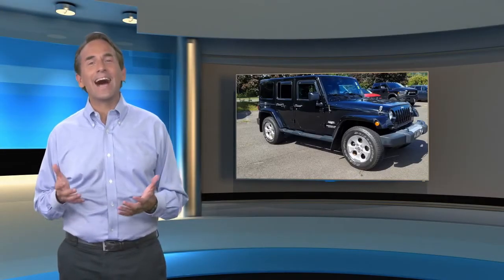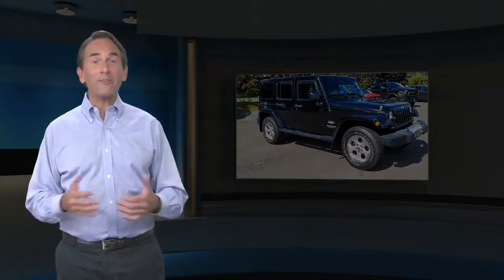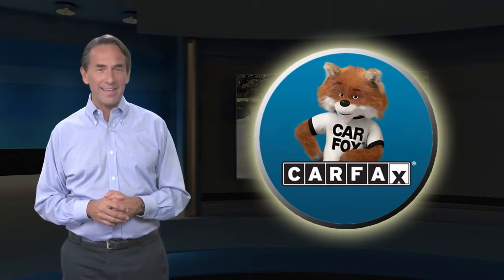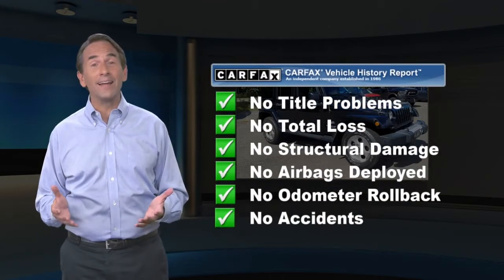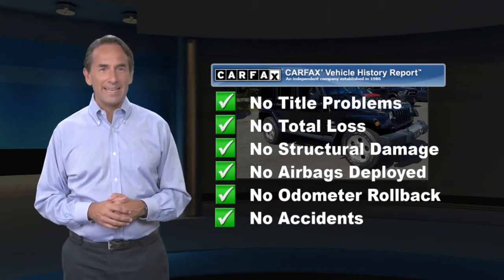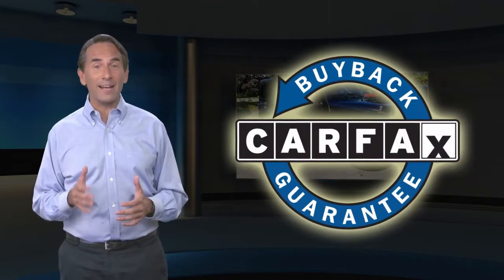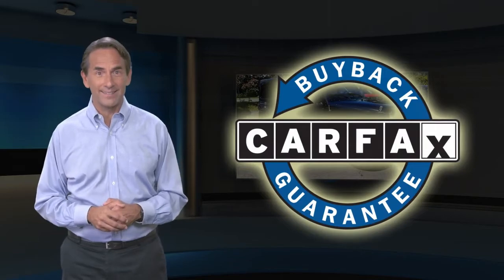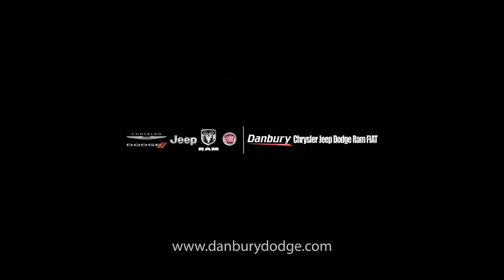Used 2015 Jeep Wrangler Unlimited Sahara, Danbury, CT D3640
Sahara trim. Superb Condition. Navigation, Alloy Wheels, REMOTE START SYSTEM, Brake Actuated Limited Slip Differential, Running Boards, 4x4, RADIO: UCONNECT 430N CD/DVD/MP3/HDD/N... TRANSMISSION: 5-SPEED AUTOMATIC (W5A5... READ MORE!KEY FEATURES INCLUDE4x4, Running Boards, Aluminum Wheels, Brake Actuated Limited Slip Differential Keyless Entry, Privacy Glass, Child Safety Locks, Steering Wheel Controls, Rollover Protection System.OPTION PACKAGESBODY COLOR 3-PIECE HARD TOP If ordering without AEM (Dual Top Group), the black soft top will not be included, TRANSMISSION: 5-SPEED AUTOMATIC (W5A580) Tip Start, Hill Descent Control, RADIO: UCONNECT 430N CD/DVD/MP3/HDD/NAV 6.5"Touch Screen Display, Remote USB Port, GPS Navigation, SiriusXM Travel Link, 40GB Hard Drive w/28GB Available, CONNECTIVITY GROUP Vehicle Information Center, Tire Pressure Monitoring Display, REMOTE START SYSTEM, AIR CONDITIONING W/AUTO TEMP CONTROL Humidity Sensor, Air Filtering, ENGINE: 3.6L V6 24V VVT (STD). Jeep Sahara with Black Clearcoat exterior and Black interior features a V6 Cylinder Engine with 285 HP at 6400 RPM*. Serviced here, Non-Smoker vehicleEXPERTS REPORT"There's generous ground clearance, minimal overhangs, and that distinctive Jeep look, of course. Being equipped with 4-wheel drive, the Wrangler is nearly unstoppable off road."-KBB.com.Price excludes tax, title, DMV, Doc Fee $699, & Prep Fee $287.75. Price subject to change. See dealer for details. Pricing analysis performed on 8/12/2021. Horsepower calculations based on trim engine configuration. Please confirm the accuracy of the included equipment by calling us prior to purchase.

[RLVID:956:bb0c05094ab90c8f:ffdaa628f45b3374:1]